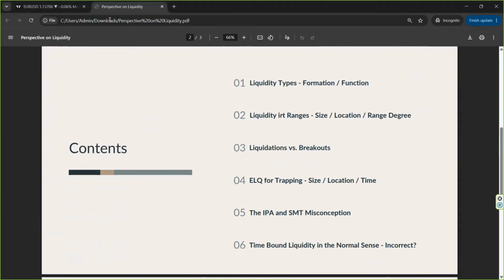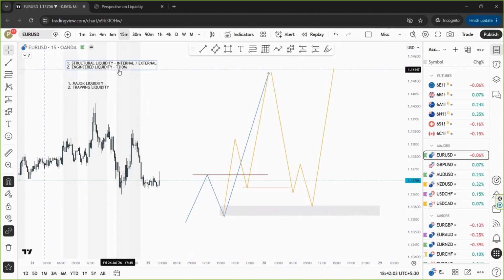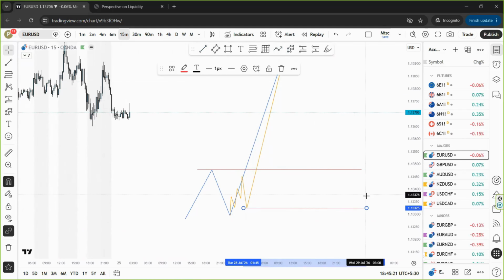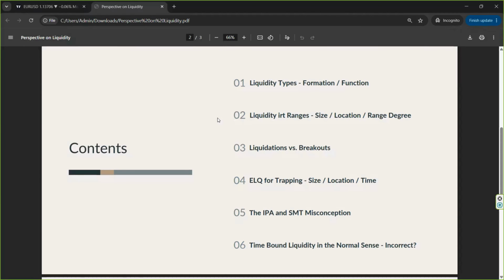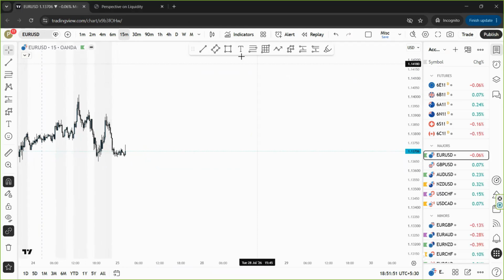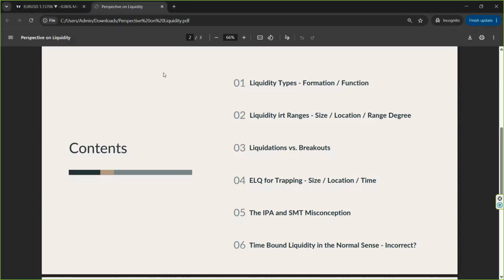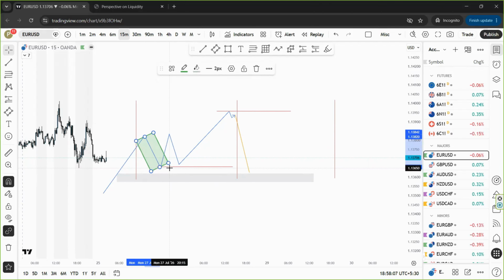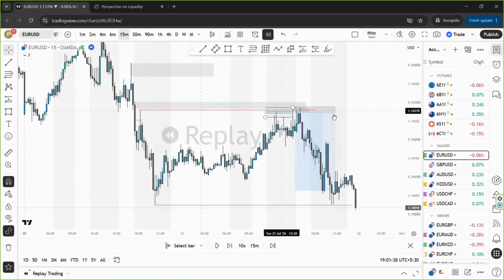Trading Liquidity and Avoiding Smart Money Traps - SMC from a Different Perspective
This playlist is geared towards improving and refining trading systems based on smart money concepts, and focuses on ranges, multi timeframe top down analysis, efficiency (EPA and IPA), liquidity, and institutional orderflow (IOF). Learn how to identify bias (daily or otherwise), verify ranges, and put all concepts together, to form a high win rate, and high risk to reward system from scratch, or refine current systems.